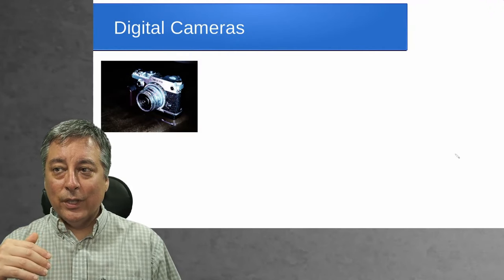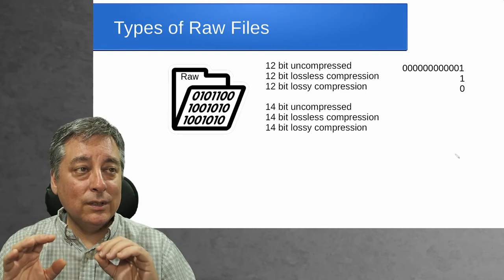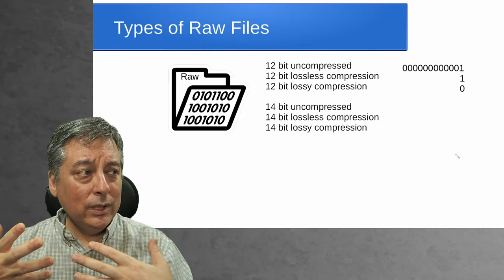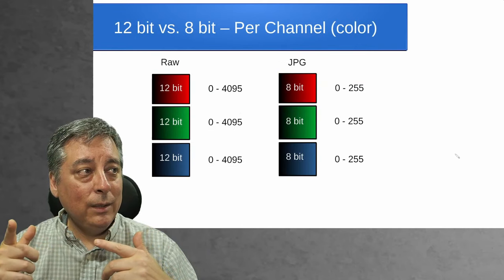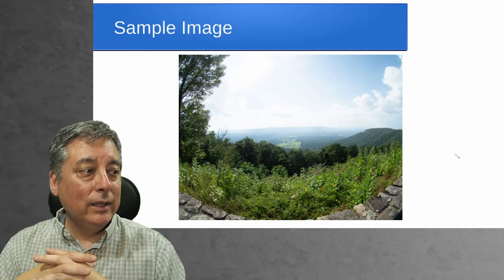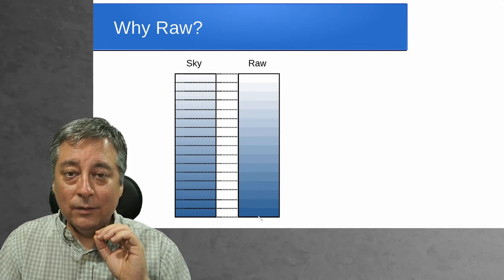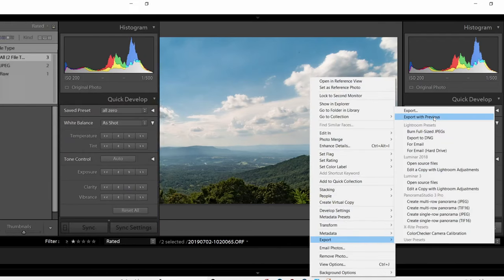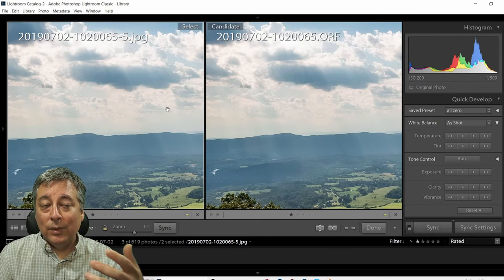Bit by Bit Explanation RAW vs JPG for Beginners ep.255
I explain in terms easy to understand the difference between raw and jpg files and why raw files have more flexibility in post-processing.  Explaining bit depth, compressed vs uncompressed raw files, and jpg compression.  Also briefly touching on 8-bit displays, what the human eye can see, and printing.  Followed by editing one of my raw files to show the real-world differences in Lightroom.

My eBay Link*: